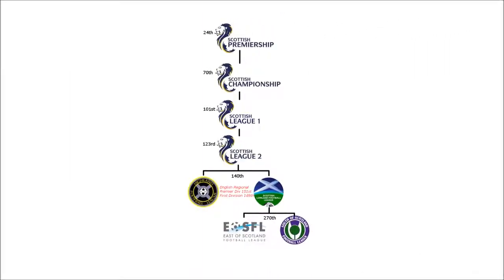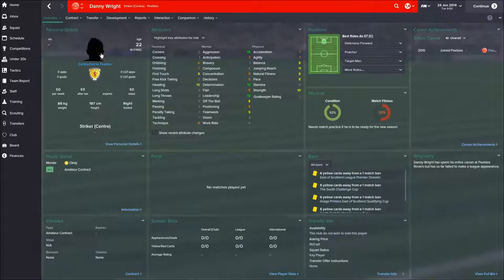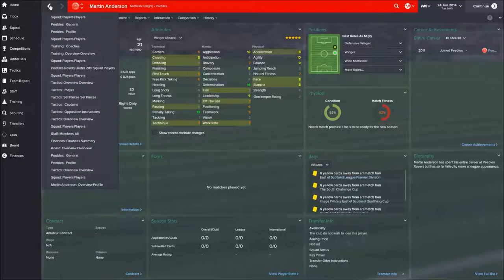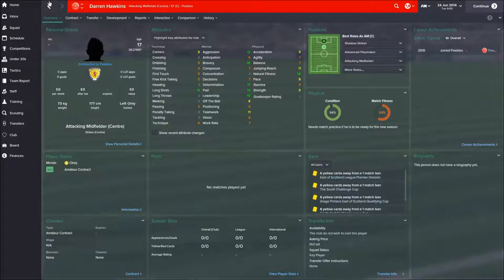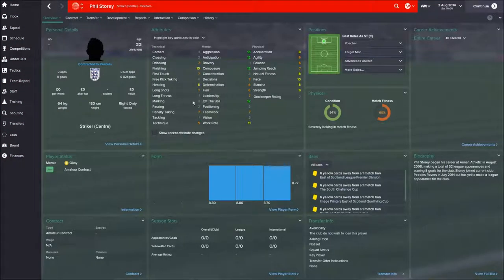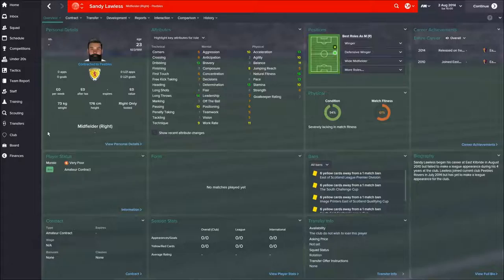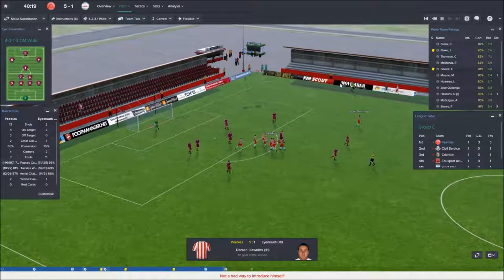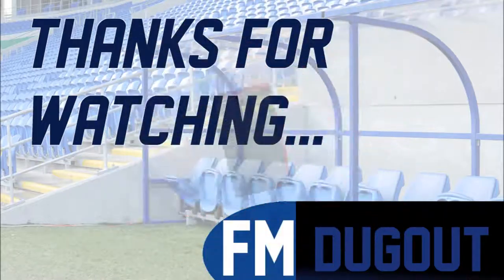I'll Take The Low Road - Episode 1 | Football Manager 2015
Lower League Football Manager 2015 Let's Play Series | FM Dugout

"I'll Take the Low Road" is the epic journey of Peebles FC from the East of Scotland Premier Division to the Scottish Premier League and into Europe. Can this club of humble beginnings grow into a big time team and end decades of dominance of the scottish game by Rangers and Celtic?

Episode 1 covers the overview of the club, pre-season signings and the opening game against Eyemouth United in the South-East League Cup Group C

opener.

I'd appreciate any comments or suggestions good or bad.

Download the Scottish Pyramid system (before I updated it to remove East of Scotland Division One) from here: